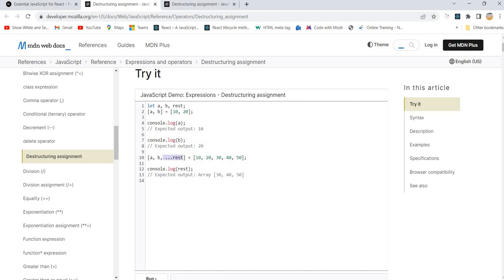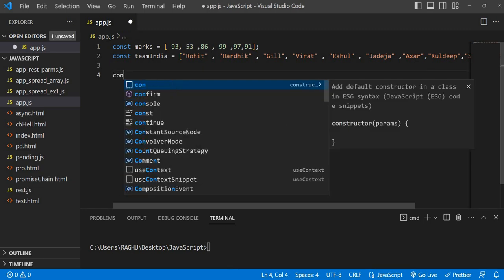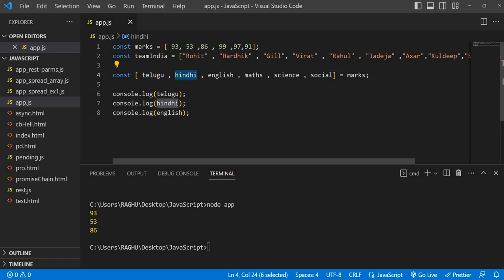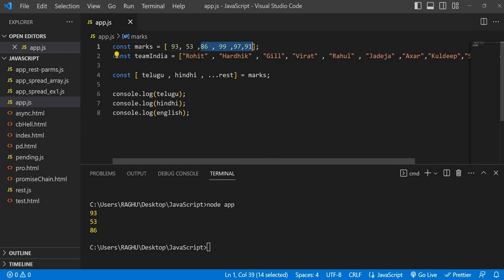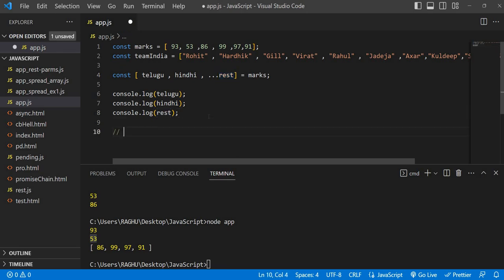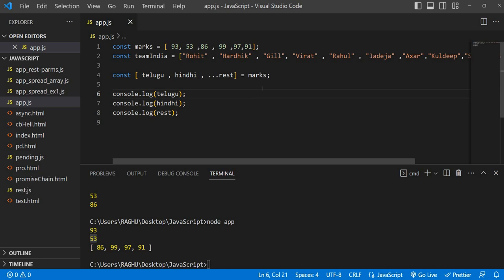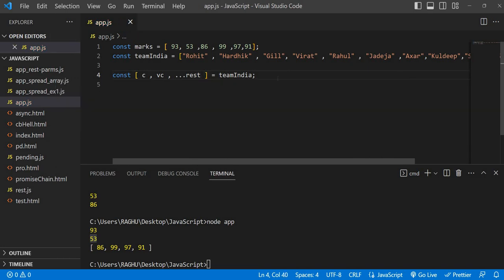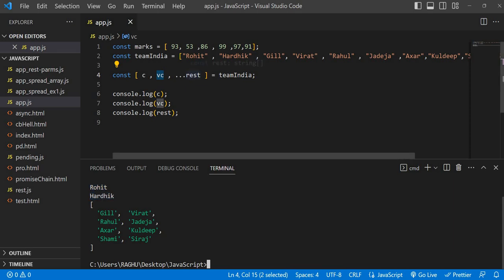Destructuring of Arrays with Rest operator in JavaScript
The destructuring assignment syntax is a JavaScript expression that makes it possible to unpack values from arrays, or properties from objects, into distinct variables.

[a, b, ...rest] = [10, 20, 30, 40, 50];

console.log(rest);